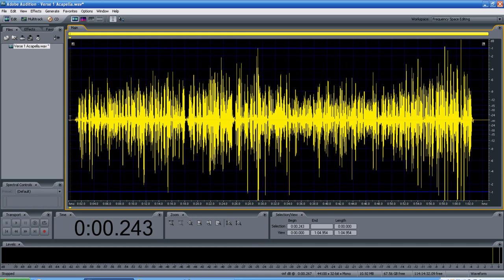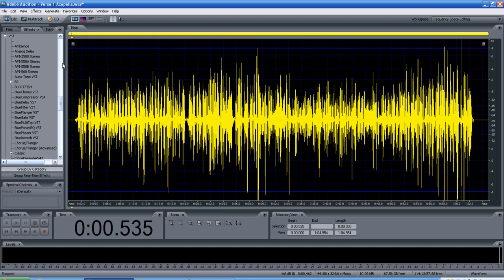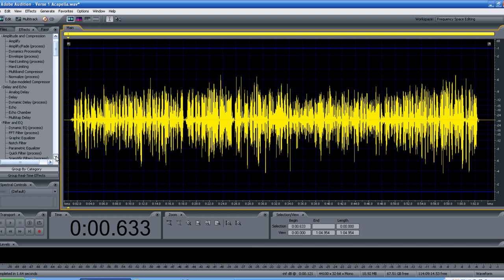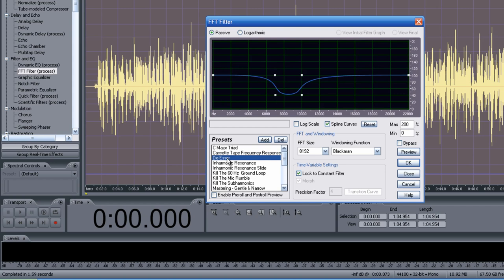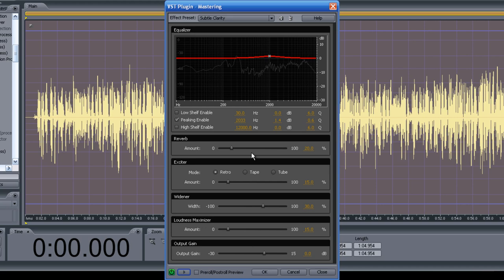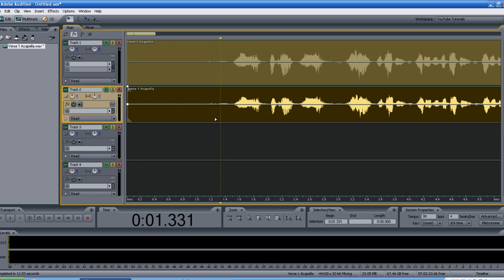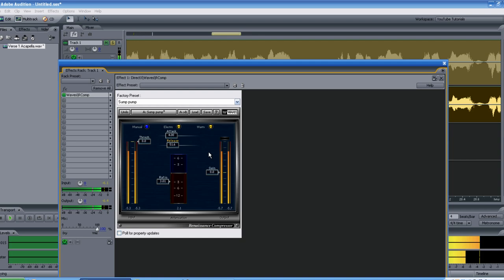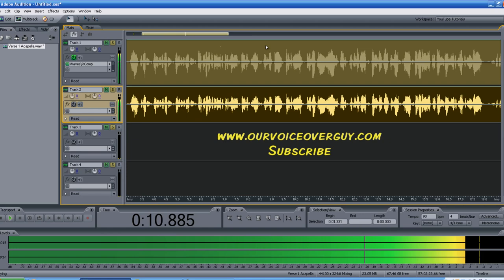Rap and R&B Vocals In Adobe Audition 3.0 Tutorial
Vocal effects for Rap and R&B using other VST plugin options to smooth out and blend vocal tracks.  Again this is one option, not the end all be all.

If you need any voice over work done. Send me a copy of the script you want read and I will get you a quote in less than 24 hours.

For those who ask how I made the wav Yellow in color just click on your preference settings and you can make your layout any color you want. Yellow against black just really pops.

If you need voice or production work please come visit me